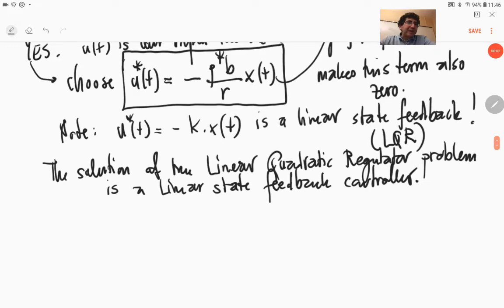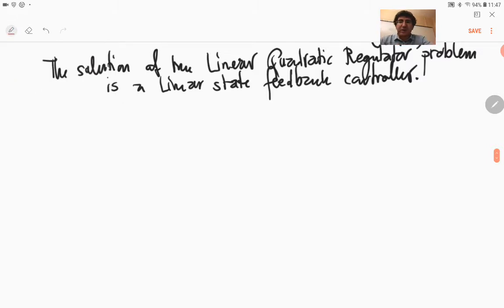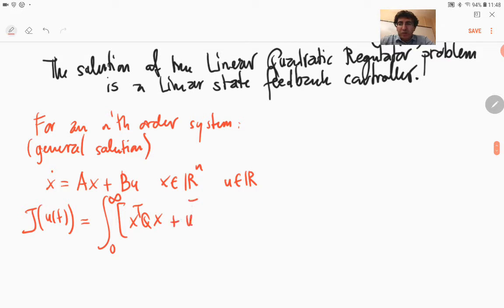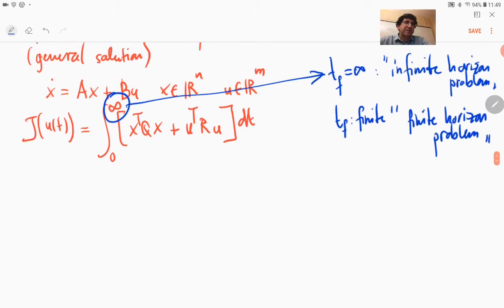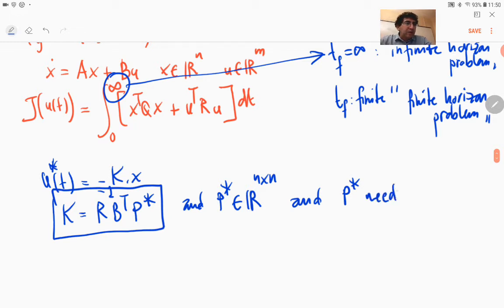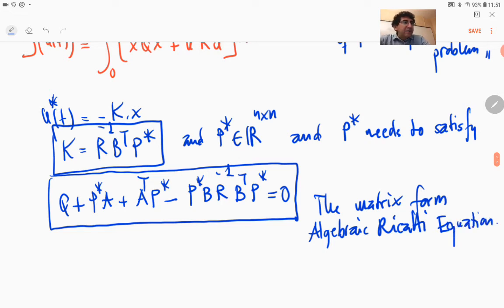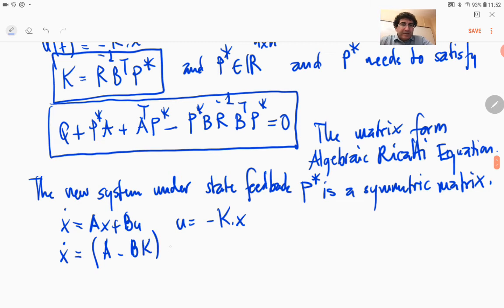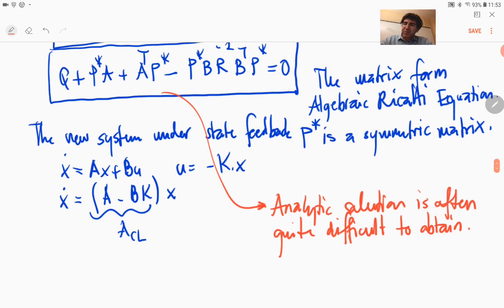Linear Quadratic Regulator - IV (Lectures on Feedback Control Systems)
Linear Quadratic Regulator - IV
This video lecture series is a specific part of the Spring Term EE406 Laboratory of Feedback Control Systems course in the Department of Electrical and Electronics Engineering,